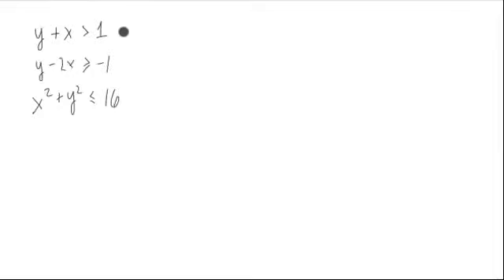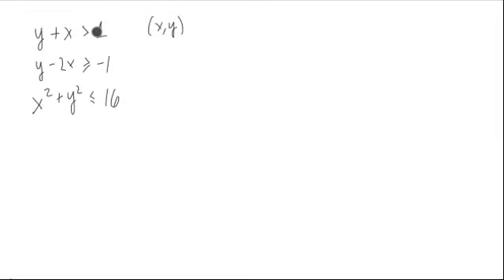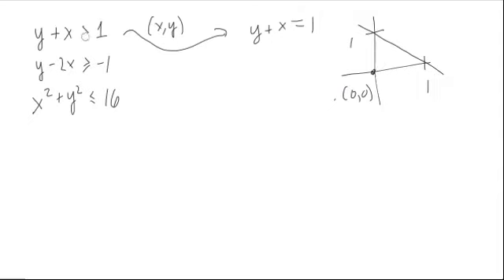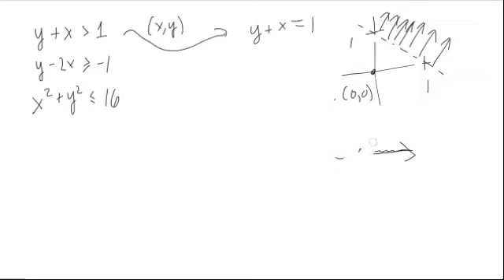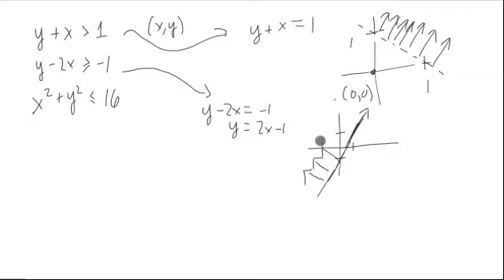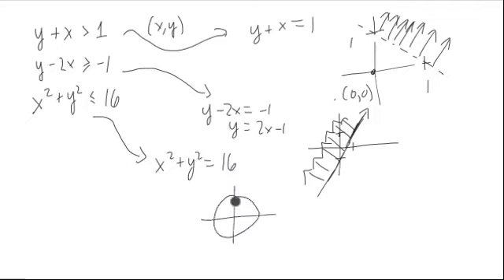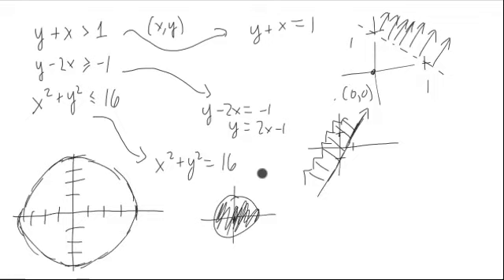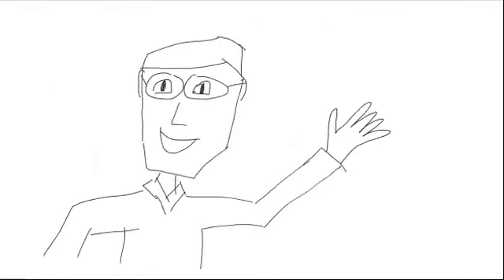Graphing the Solution to a System of Two Variable Inequalities